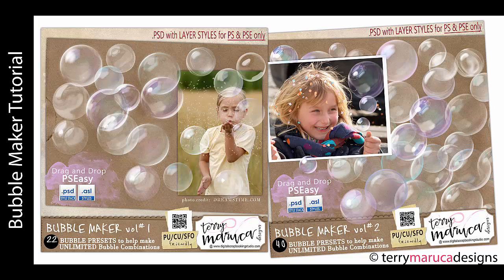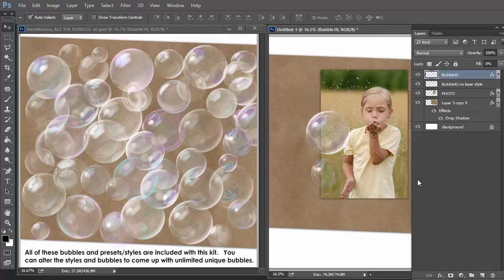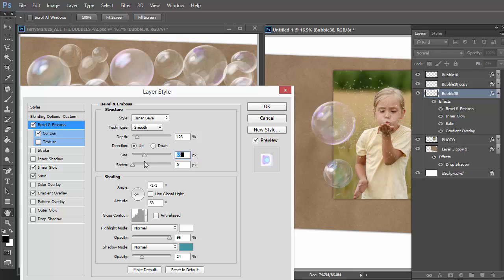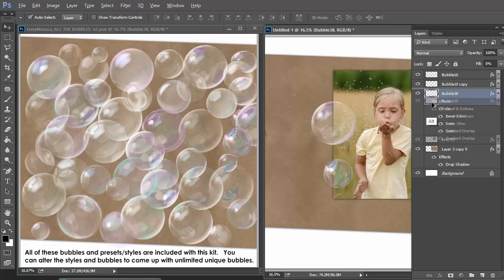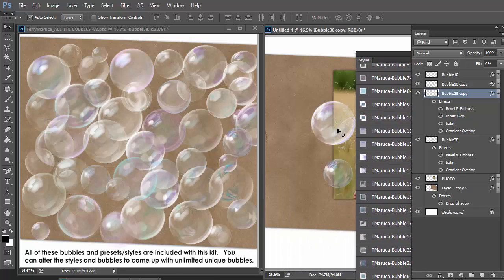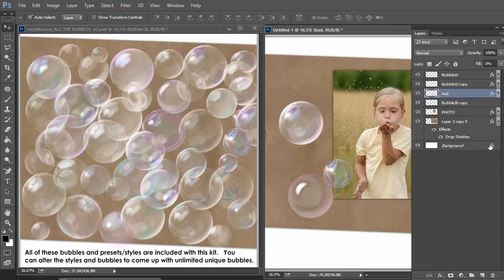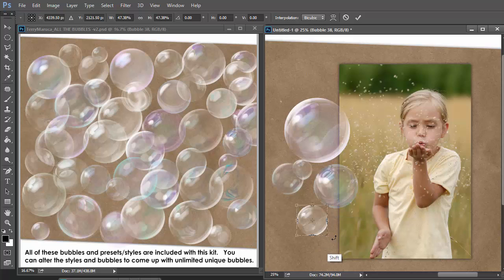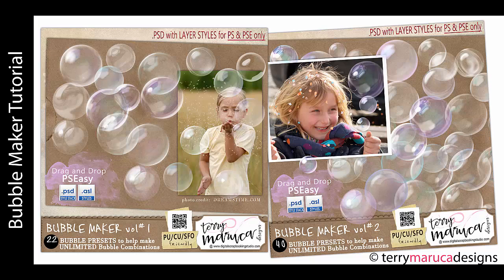BUBBLE MAKER for PHOTOSHOP [product tutorial]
Realistic digital soap and water bubble making kit.   Easy Peasy.   Saves much time with premade bubble templates and styles.   Unlimited bubble design  potential as shown in this video.